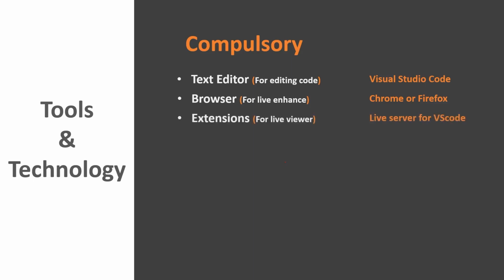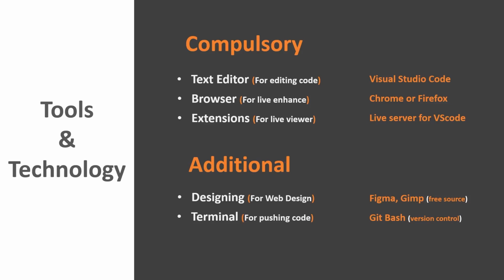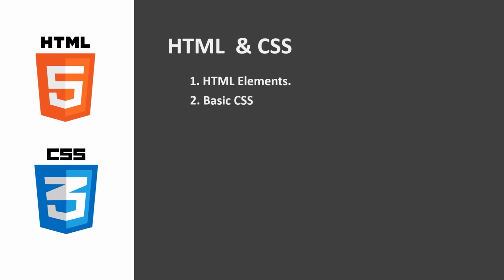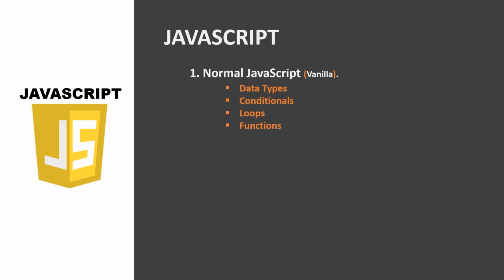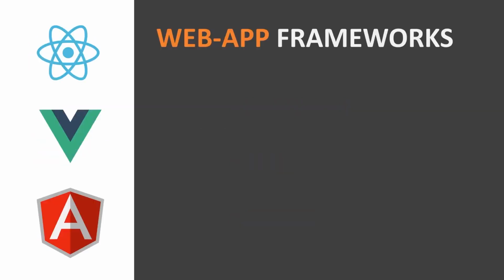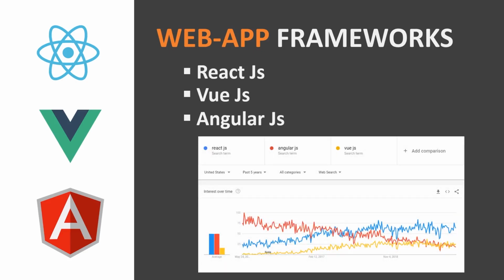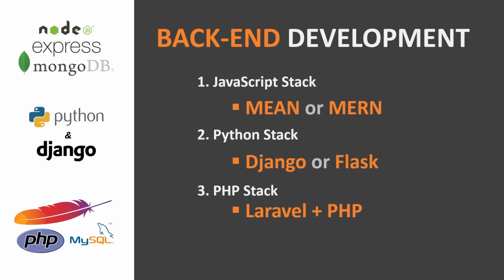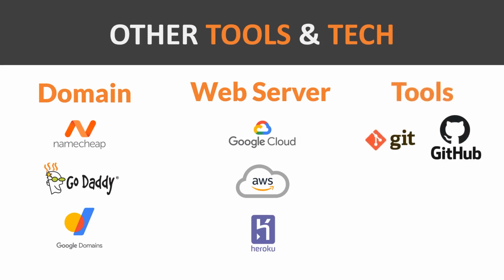Web Development Roadmap 2020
This video is about a complete web development guide of the roadmap to start with a few interesting technologies.

Tags
web dev roadmap
web dev roadmap 2020
web dev learning path
web dev complete guide
web development guide
web developer guide
web dev guide
be a web developer
usefullstack
how to become a web developer
web dev
web development
web developer
web development technologies
HTML
CSS
sass
javascript
visual studio code
vs code
python
web developer career
Software development
web design